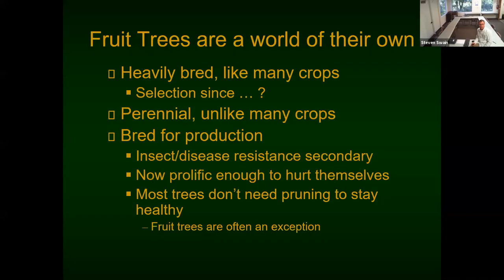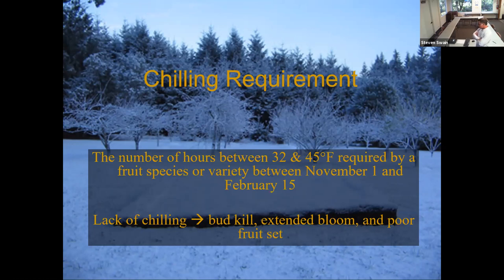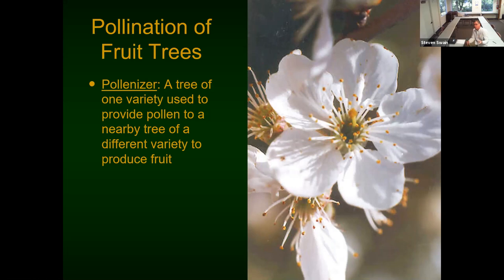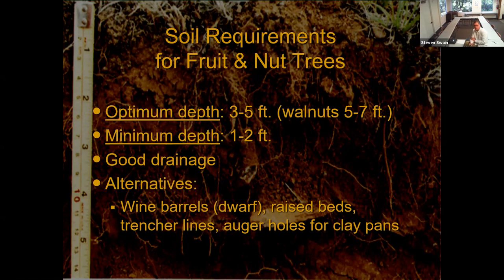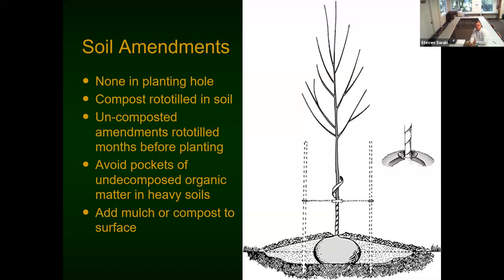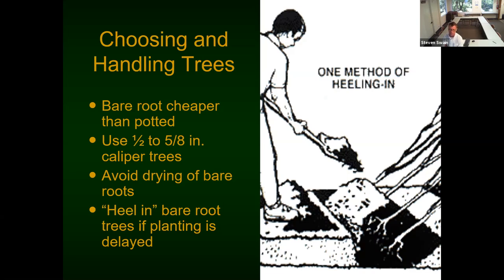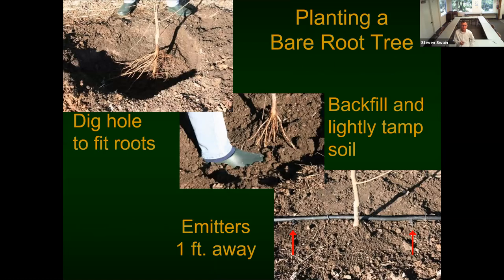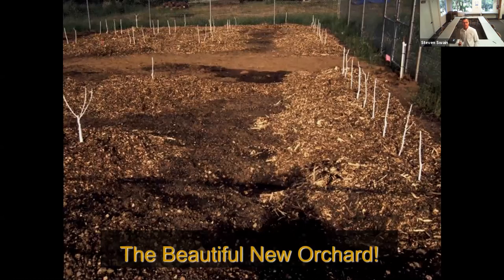Fruit Trees and Citrus - 2020 UC Marin Master Gardeners Training Class 12 - March 26, 2020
Fruit Trees and Citrus by Steven Swain